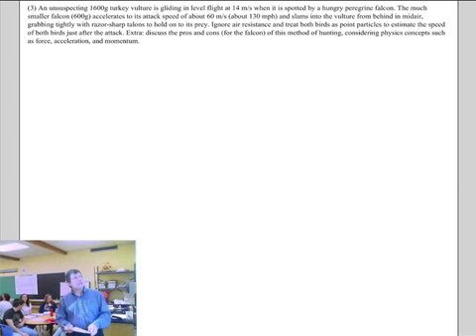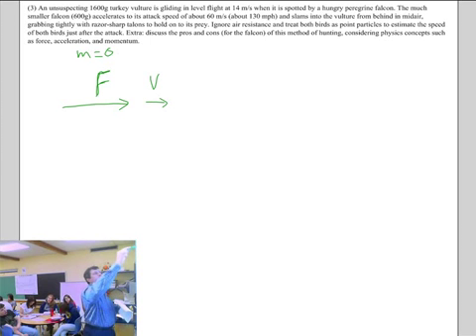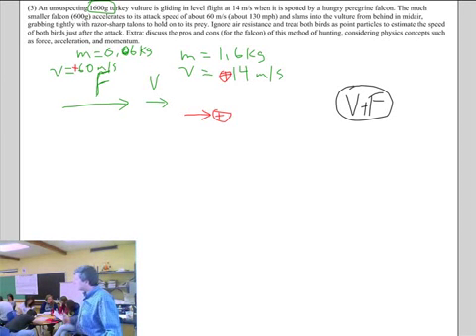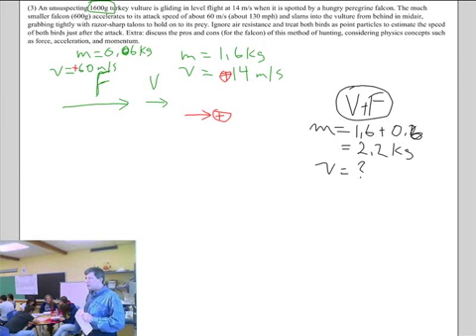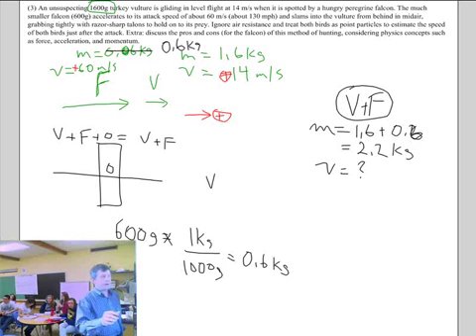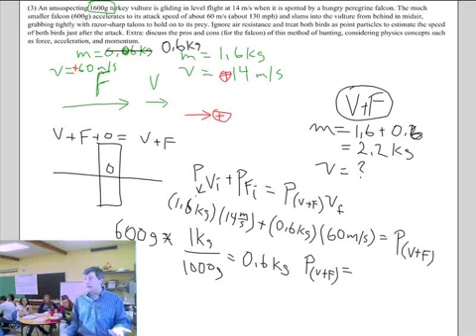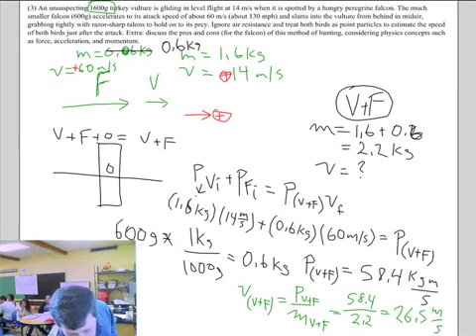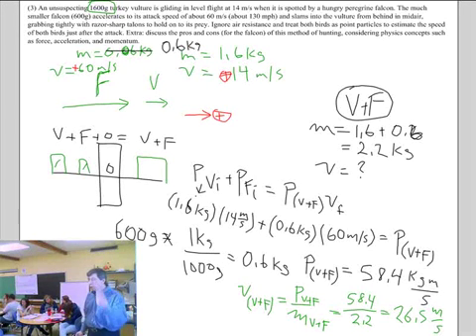Momentum problem 3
Discussion and solution screencast.